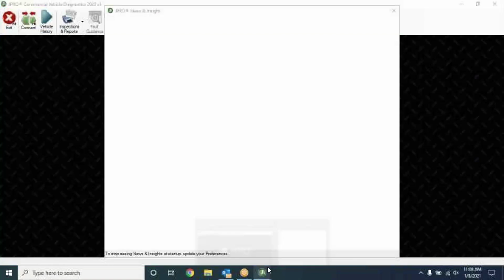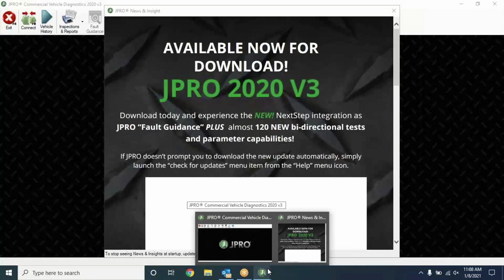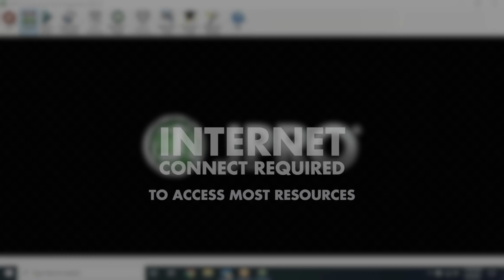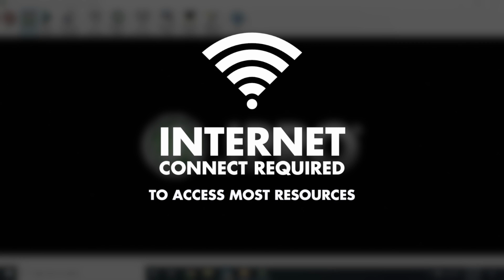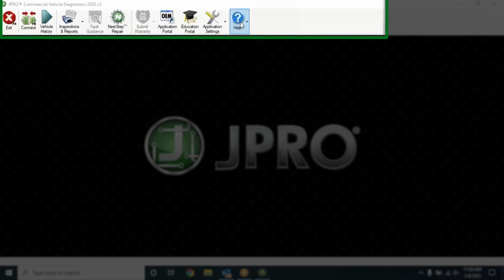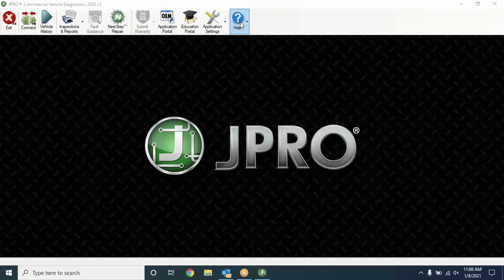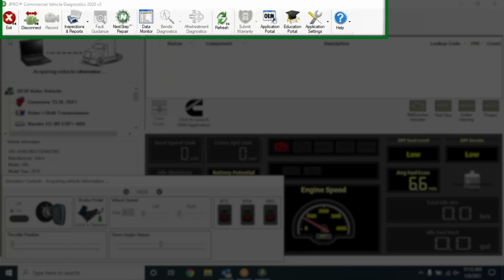**2023 Update Available** JPRO Training Series - 1 - JPRO Introduction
Watch a quick overview of JPRO Professional’s capabilities, plus a brief overview of the application’s toolbars and features.

Noregon® is the industry-recognized vehicle data expert. Through advanced commercial vehicle diagnostic, repair, and monitoring applications, Noregon helps businesses maximize vehicle uptime.  Since 1993, Noregon has been creating products that increase the efficiency of in-shop technicians and help companies make better decisions when it comes to the health and safety of their vehicles. Today’s top fleets, OE dealers, independent repair facilities, municipalities, and the military all rely on Noregon to keep their vehicles rolling.